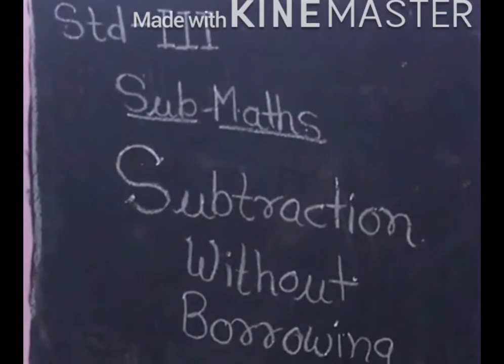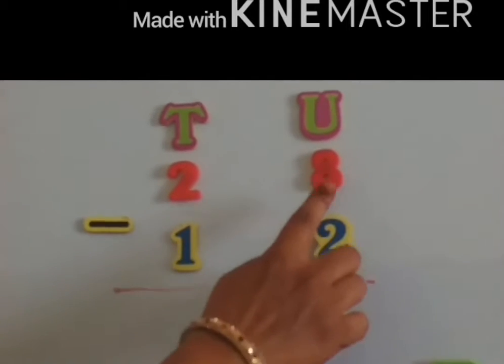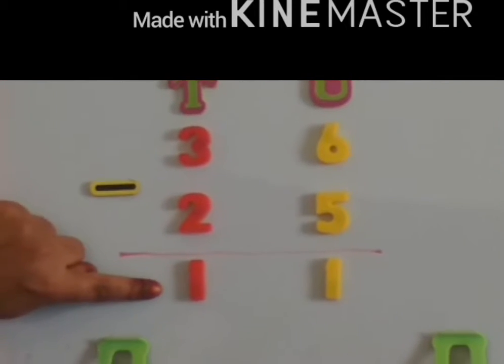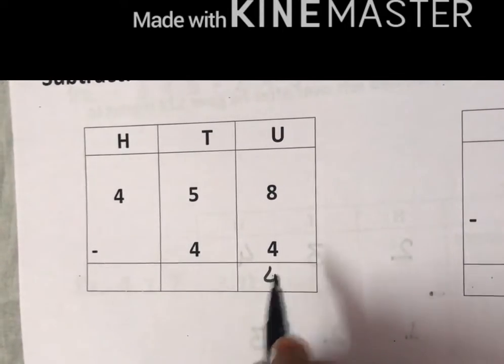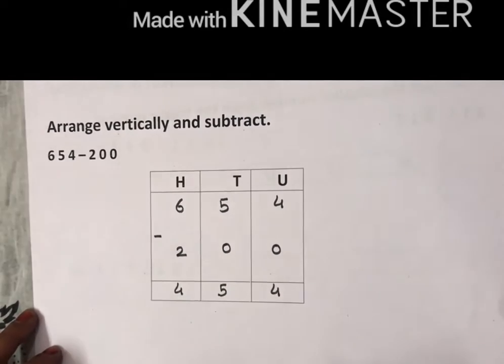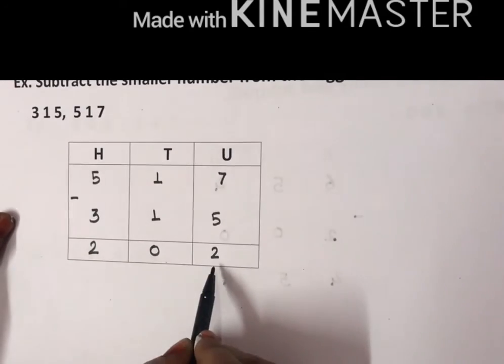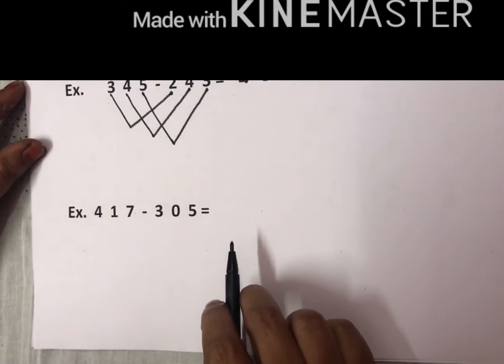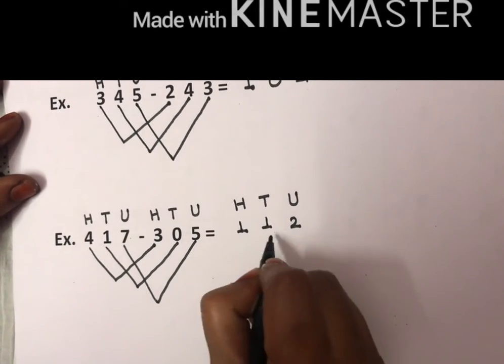Maths-class-III-lesson-3-subtraction Without Borrowing-Shaikh A.-1